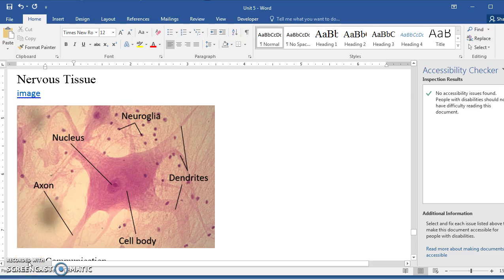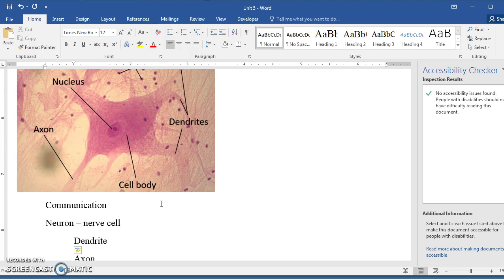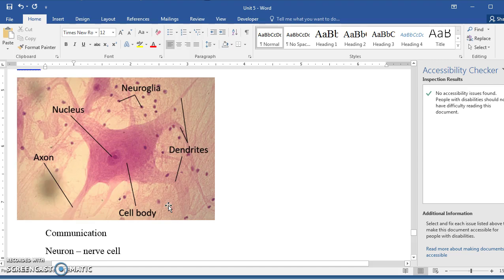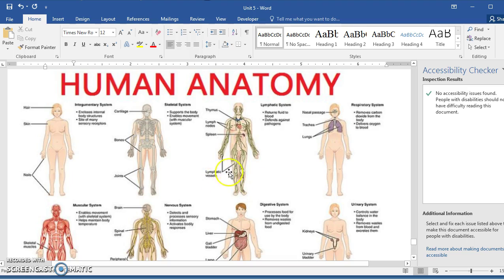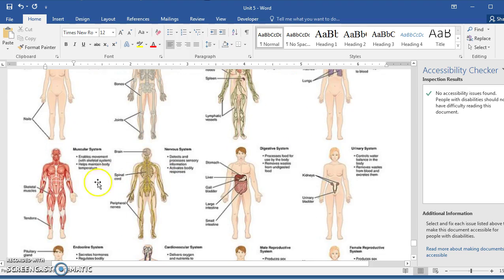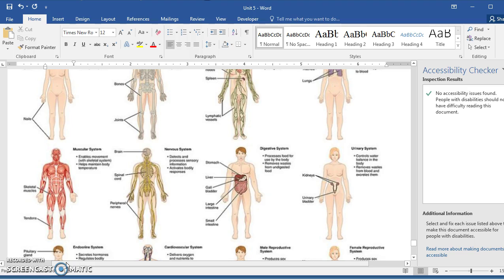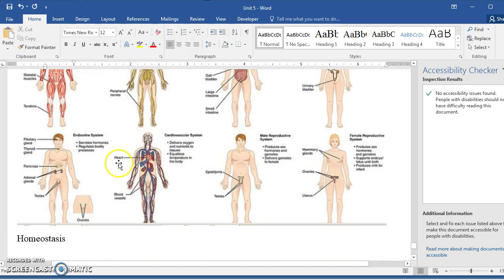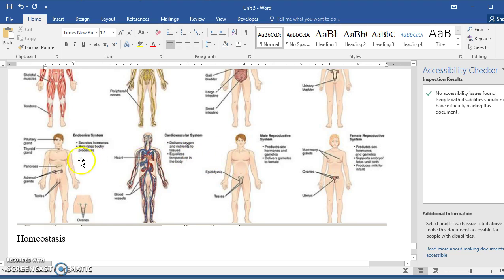BIOL 101 unit 5.5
Unit 5.5 Biol 101